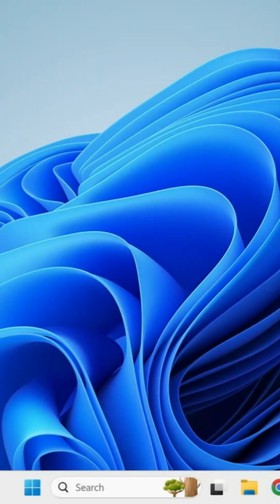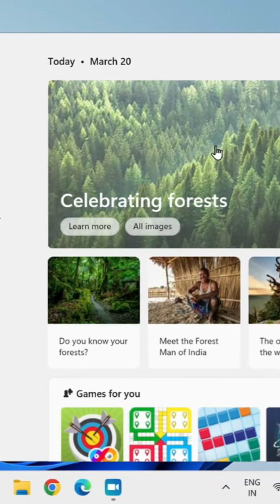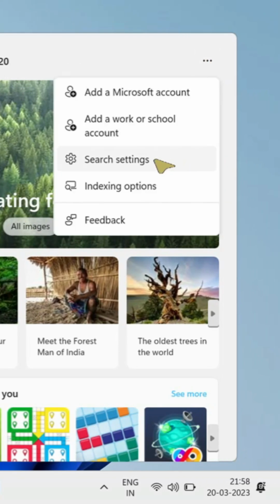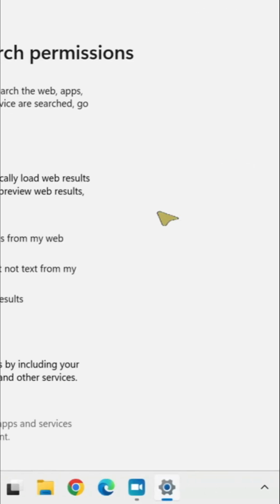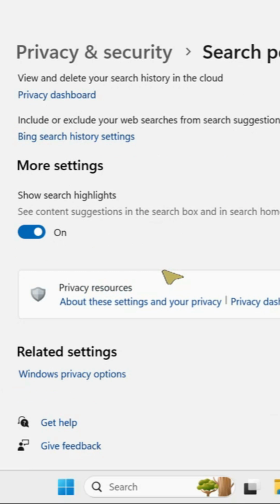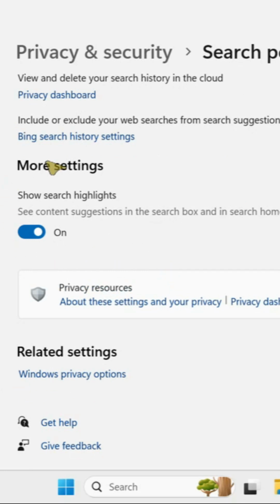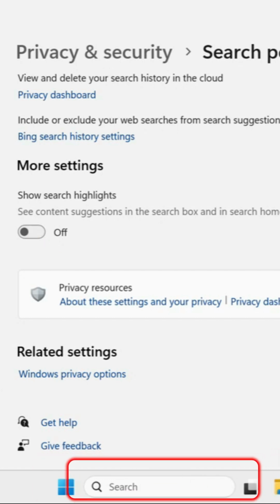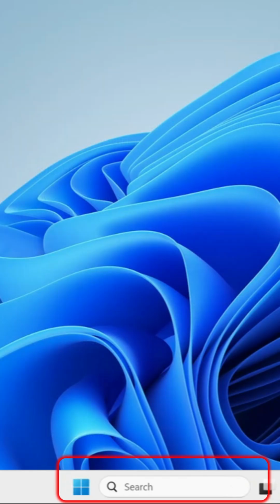Windows 11 Remove Picture from Search bar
How to Remove the Annoying Icons in Windows 11 Search Bar
How do I remove pictures from Windows Search bar
How do I get rid of the Google search bar picture
How do I remove Windows Search icon
remove picture from search bar windows 11
windows 10 search bar picture change
how to get rid of picture in search bar windows 10
windows search bar picture
windows 10 search bar picture gpo
image in my search box how to remove it
Remove Bing Image in Search Bar on Windows 10 / 11
Image Appears in Windows Search Box; How to Remove it
How to Turn Off Those Images In Windows 10 Search Bar
How do I remove an image from Cortana search bar
How to remove that new picture in the Windows Search Bar
How to Disable the Illustrations in Windows Search Icons
How to Get Rid of the Illustrations Inside of Windows Search
Windows 11
windows 10
Remove little icons inside the search bar
Getting Rid Of Bing Image in Search Bar Windows 10
How to remove the images from the bottom search bar
How to turn off Search Highlights in Windows 10
How to remove Bing Image from Search Bar on Windows
How to Remove Windows' Annoying Search Highlights Icons
How to Disable picture in search bar on Windows
How to hide images in Windows 10 Search Bar
How do I remove the pictures from my search bar
How to remove Bing Image from Search Bar
Get Rid of the Bing Image in Search Bar